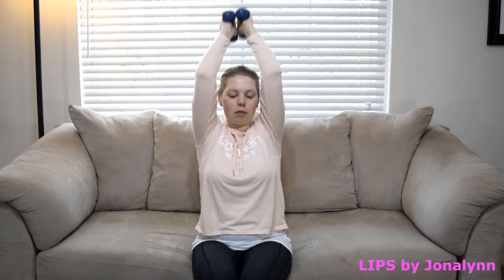QUICK ARMS PUMP!!!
Quick little arm workout here for you all this week! I'm using 2lb. weights but feel free to use heavier or no weights if needed. I also recommend doing the video at least 2 times to get a more complete upper body/arms workout. Enjoy:)